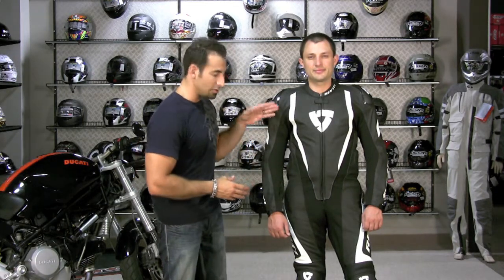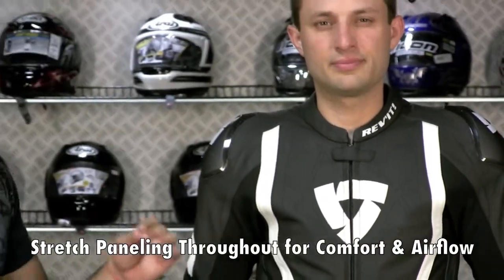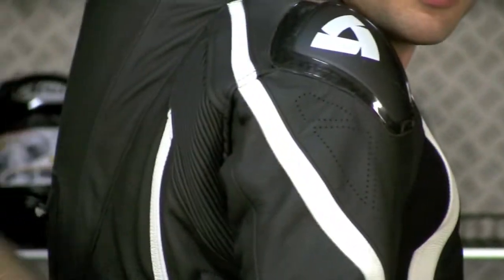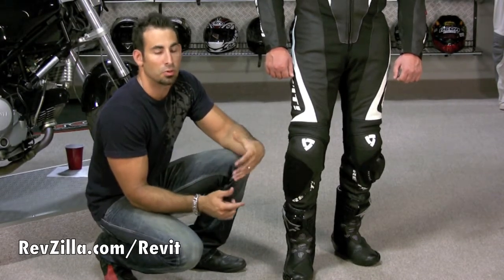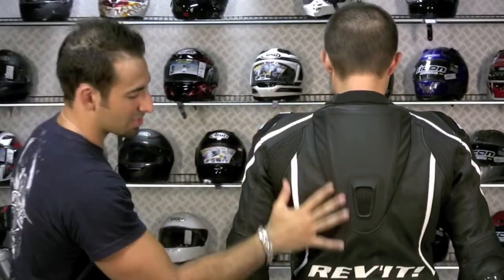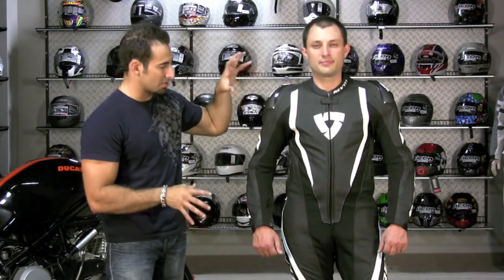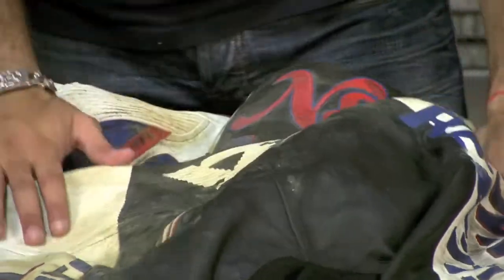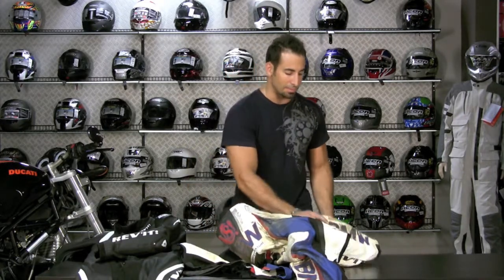REVIT Victory Race Suit Review at RevZilla.com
Check out our 10-minute review of the new for 2010 REV'IT! Victory Race Suit. This is a pro-level suit worn by MotoGP Riders Randy De Puniet & Alvaro Bautista and BMW Test Rider Nate Kern.

The suit is loaded with features and we give it a glowing endorsement.